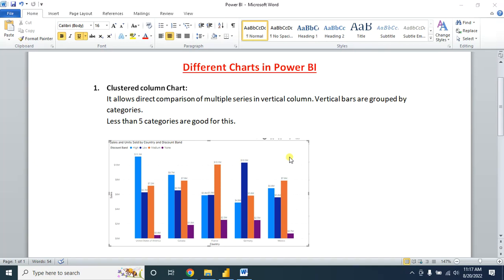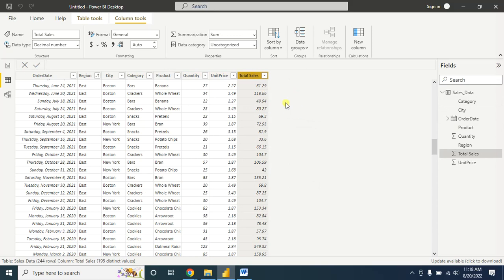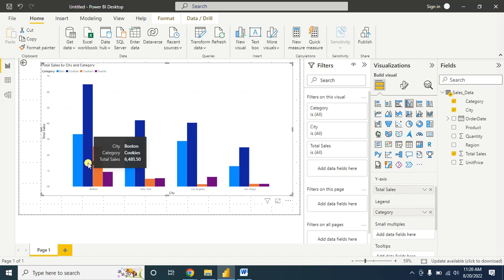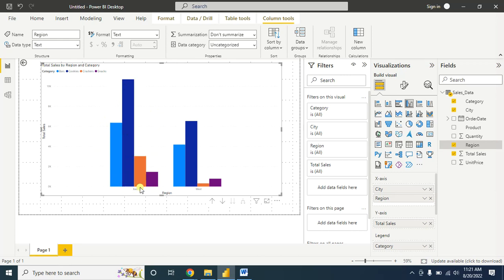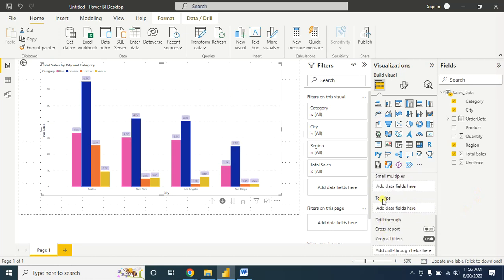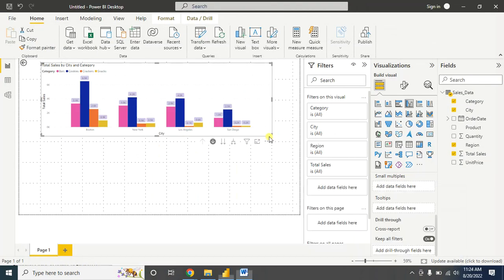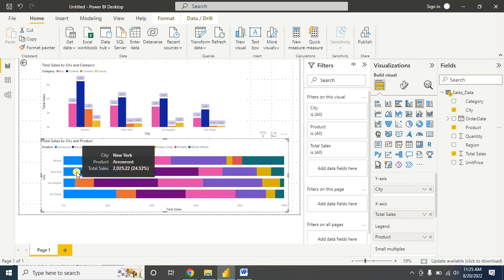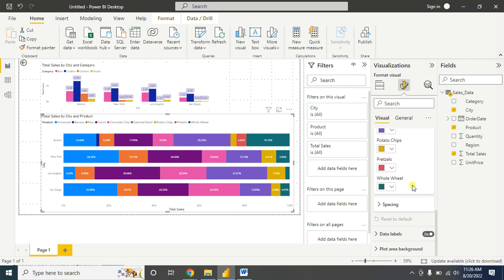Power BI Clustered Column and Stacked Bar Chart Useful Tips!!!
Tutorials on how to create and use Clustered Column and Stacked Bar Chart in Power BI before creating dashboard. This tutorial is for beginner level. I will try to cover how to create Clustered Column and Stacked Bar Chart, how to change the color of bars and columns, how to add label in the charts, how to add tooltips.

Chapters
00:00  - 1# Introduction
00:35 -  2# How to create clustered column chart in power bi
04:11 -  3# How to create stacked bar chart in power bi